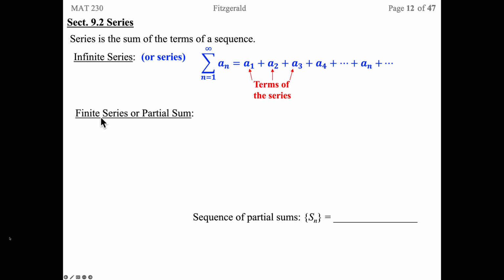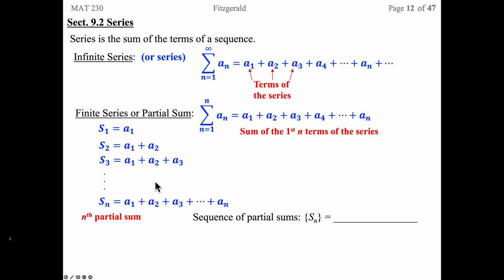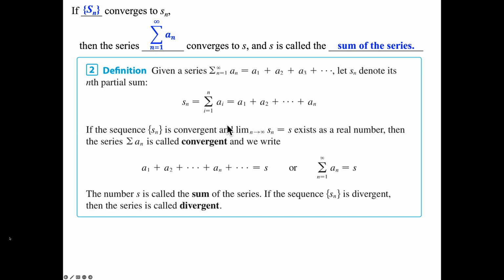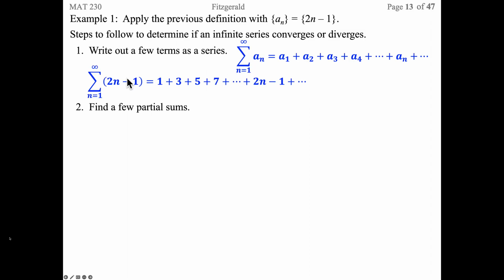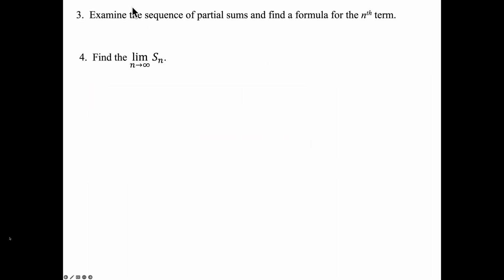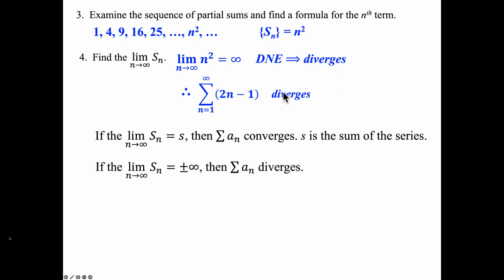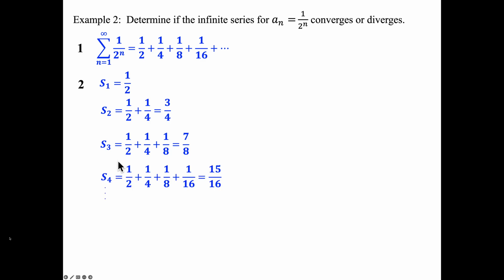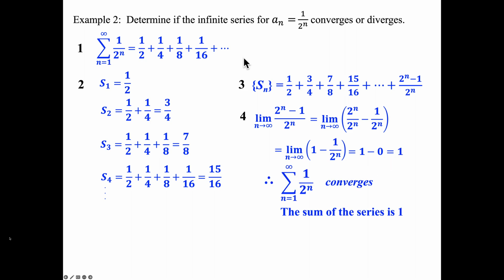MAT 230 9 2 1